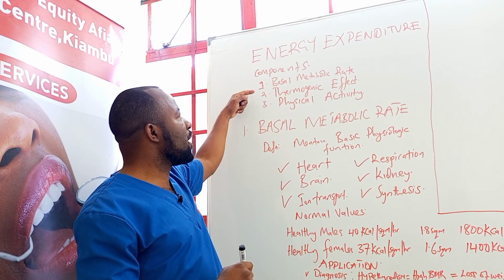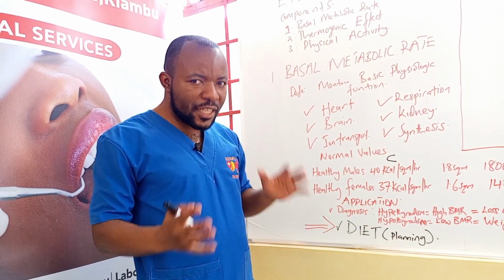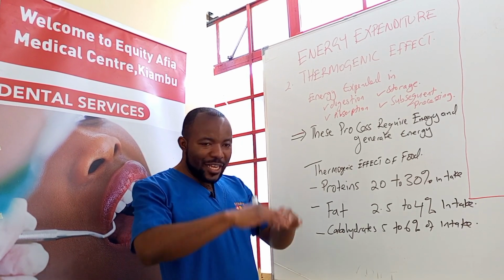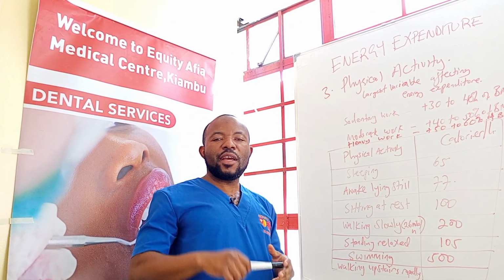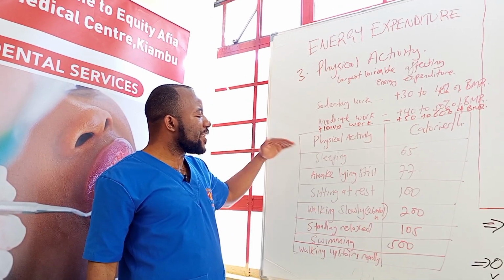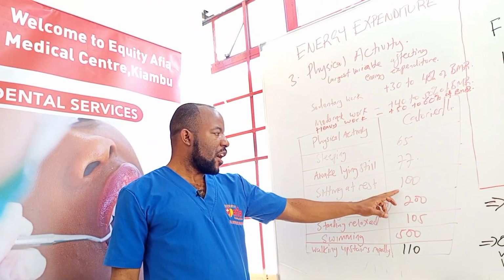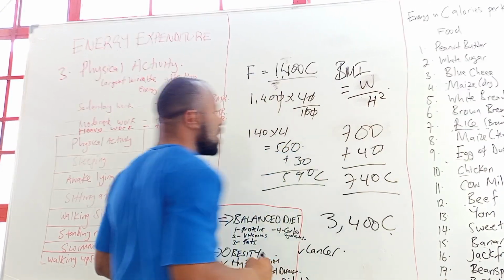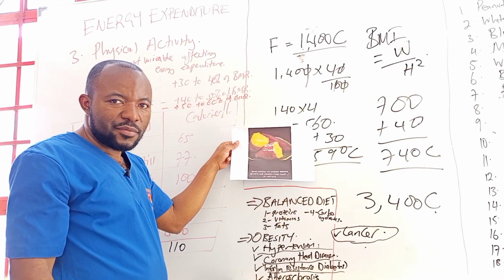Lifestyle Diseases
The thermogenic effect of food: Why some people don't gain weight all although they over eat.